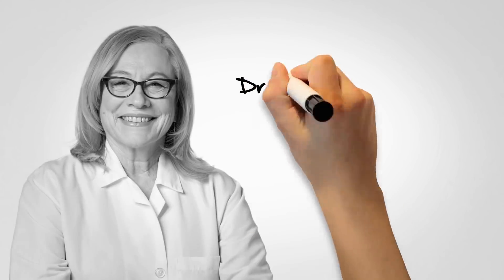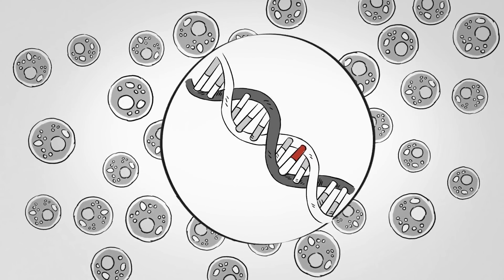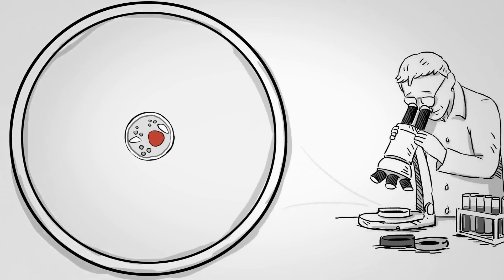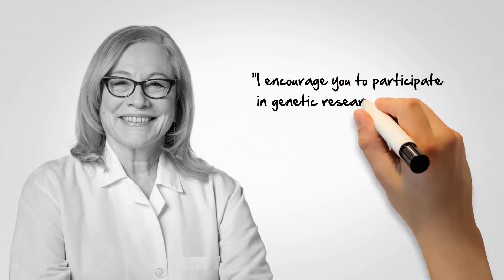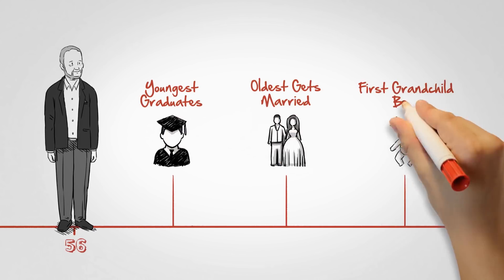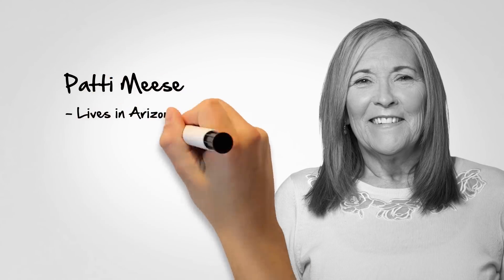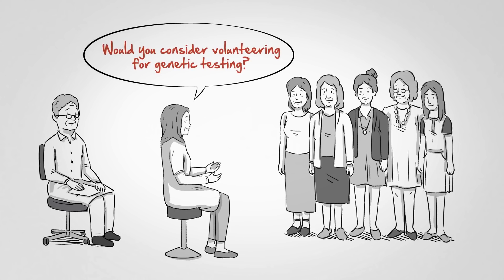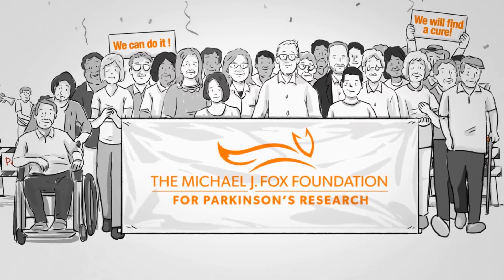The Answer Inside Us: Parkinson's Genetics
The fourth video in The Michael J. Fox Foundation's whiteboard series delves into the basics of genetics, what we know about genetics in Parkinson's and how genetic research is helping scientists develop new ways to diagnose and treat the disease.

To learn more about the Foundation and how you can help speed a cure, You can find more information about genetic research and testing in our Trial Participant Pack Ready to move research forward? Join our online clinical study, Fox Insight

 We gratefully acknowledge members of our Parkinson's Disease Education Consortium members whose sponsorship allows us to create and distribute materials such as the "The Answer Inside Us: Parkinson's Genetics" video while preserving our track record of efficiency in stewarding donor-raised contributions for maximum impact on Parkinson's drug development. Sponsorship support does not influence MJFF's content, perspective or panelist selection.